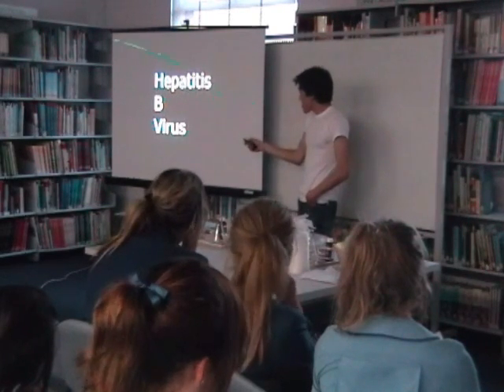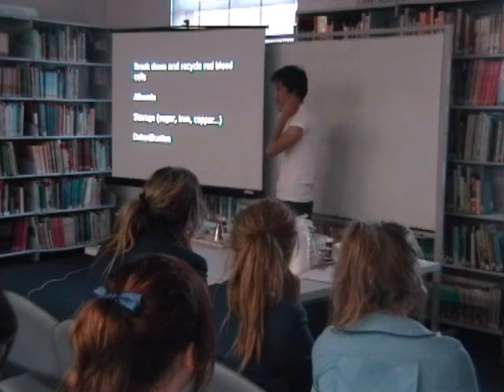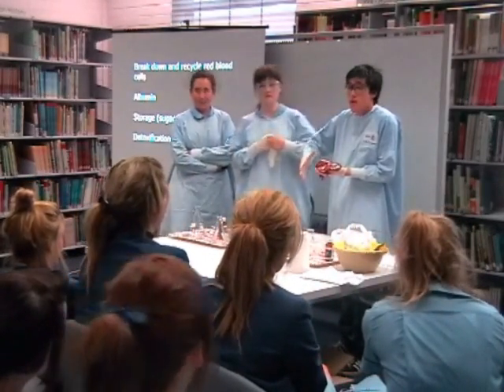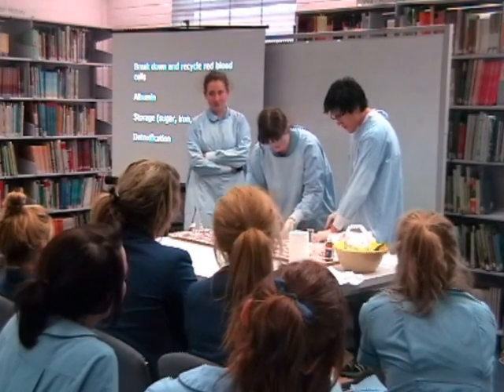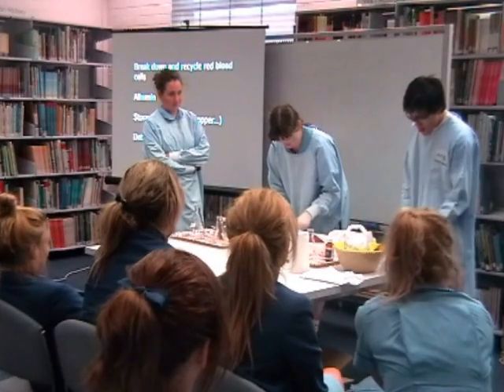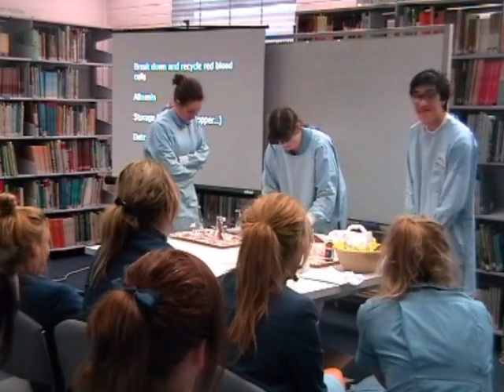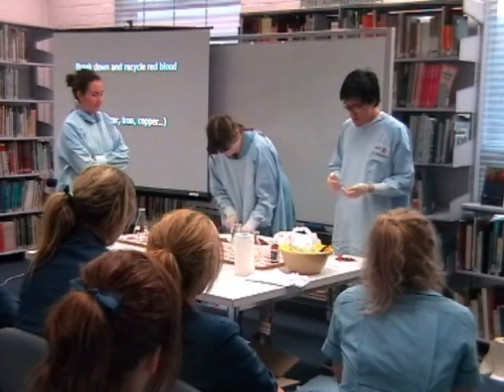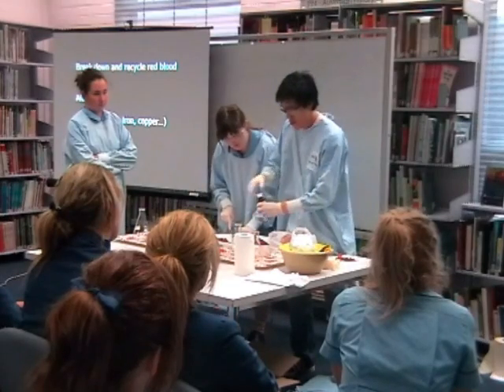"Hepatitis B virus" at Walford Girls' College (1/4)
The second part of my talk at Walford Girls' College to convince year 11s to do science in university. The liver has many properties and if something screws around with it (say, if it's infected with hepatitis) bad things happen.